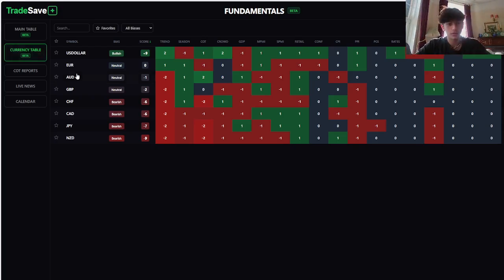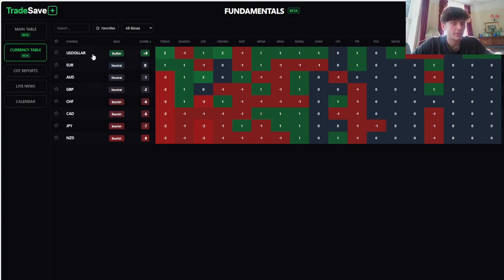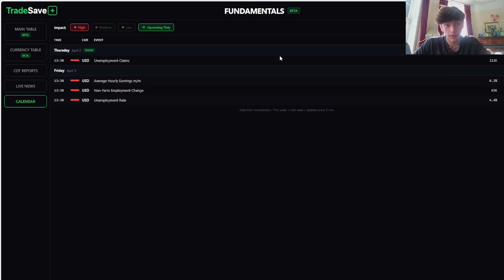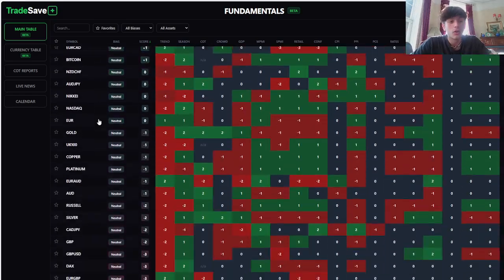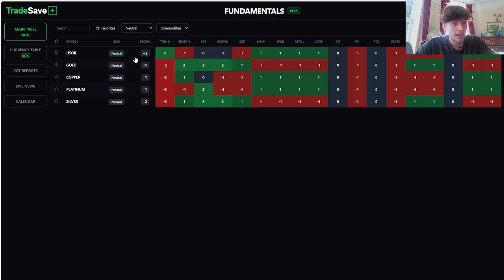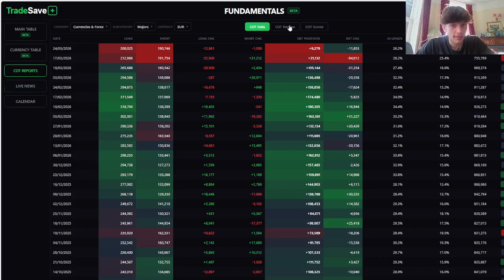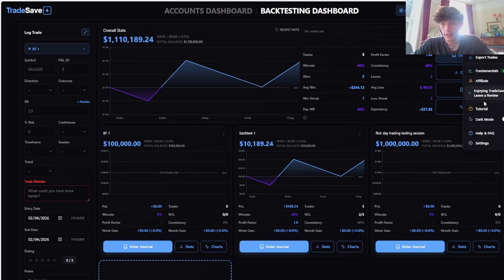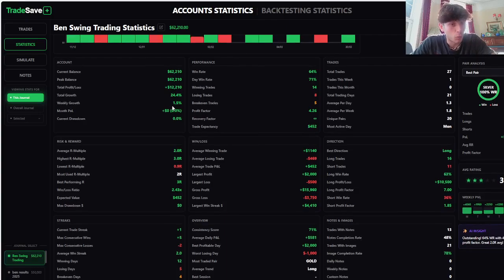This Software Leveled UP My Trading